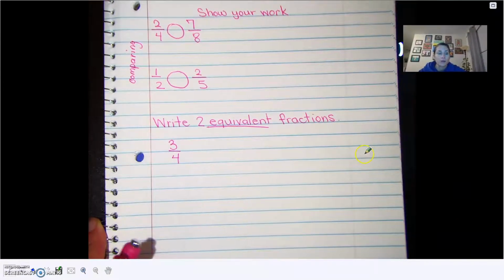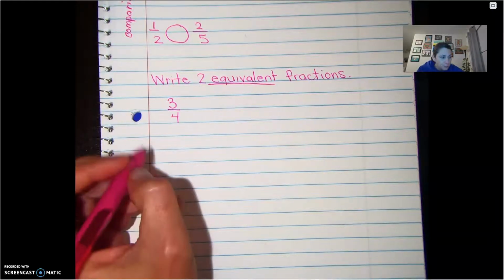Quick Review (Math)